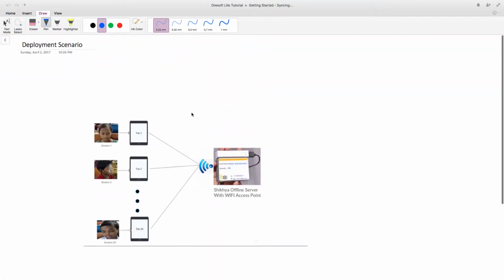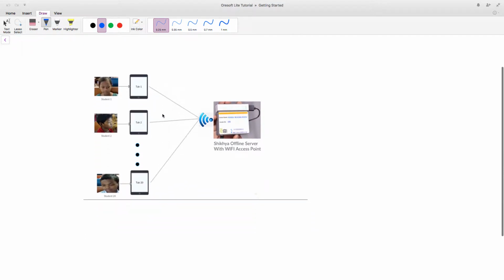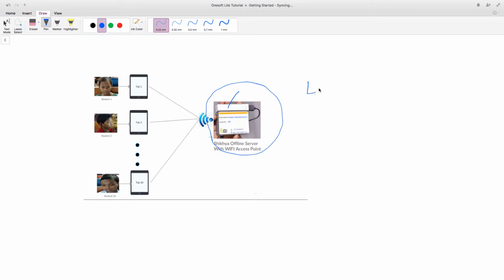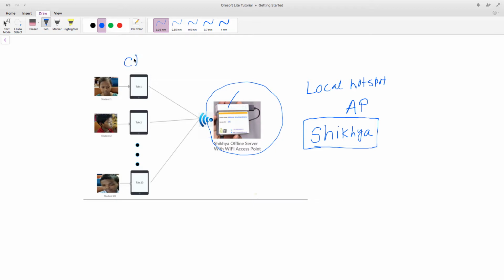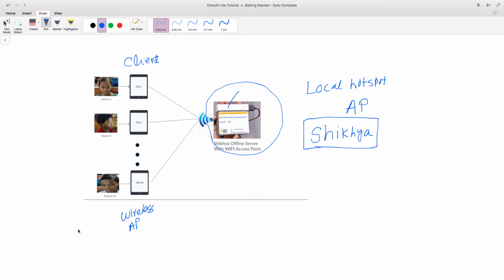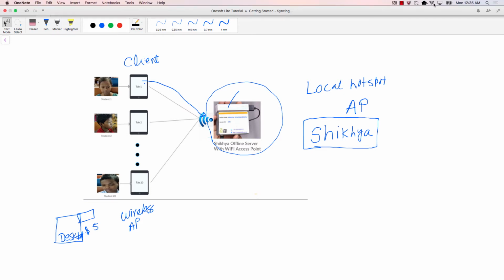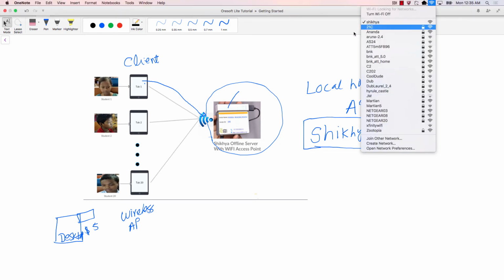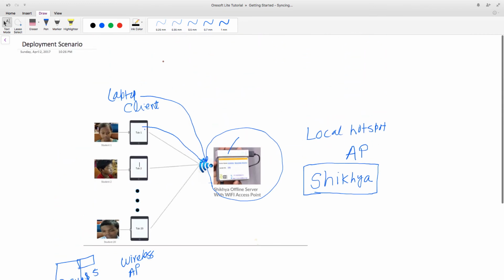Chapter1_video4_deployment_scenario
Deployment Scenario For Shikhya